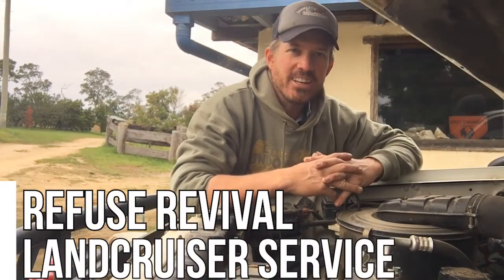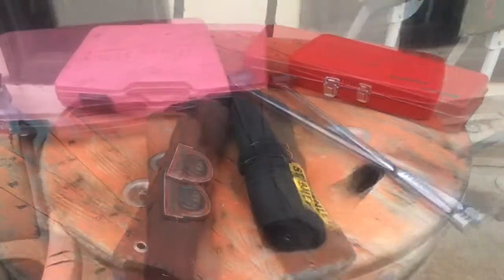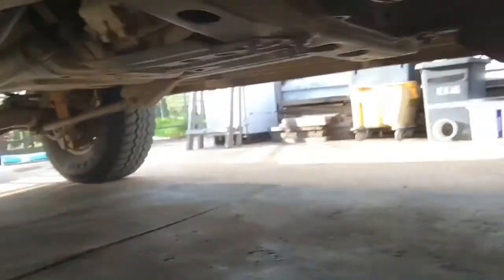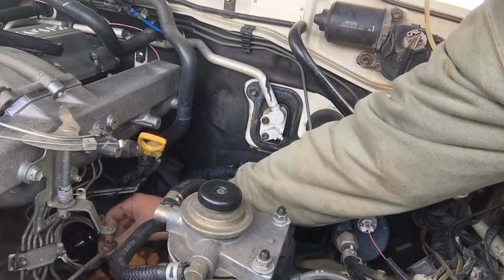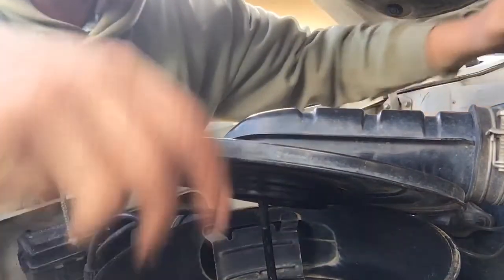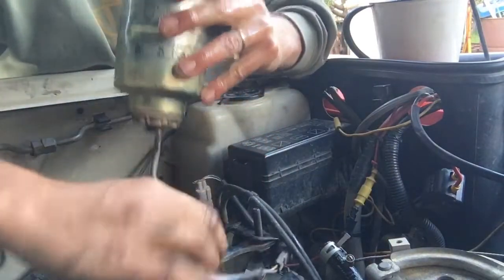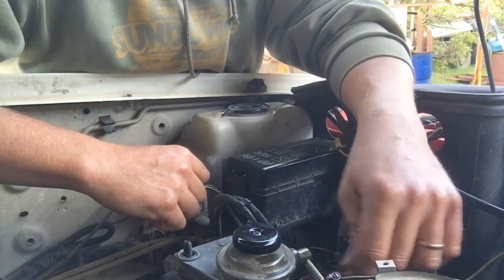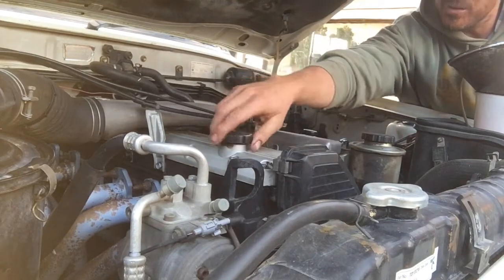Landcruiser Service (1Hz 80 series)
Sam does some routine maintenance on his Toyota Landcruiser and finds a use for some old exhaust parts lying in the scrap bucket.